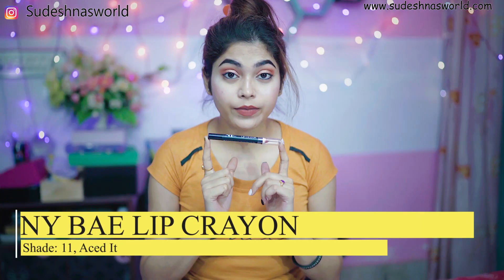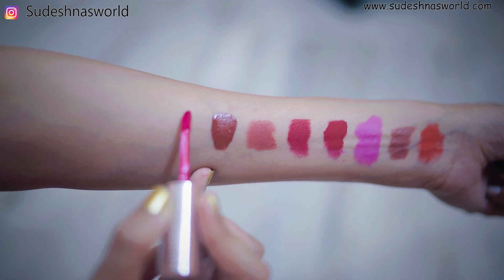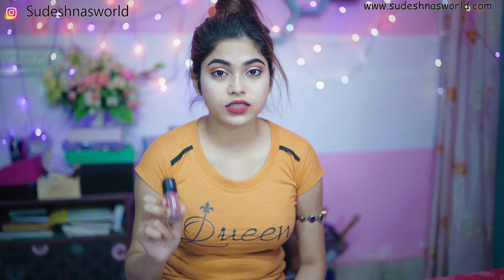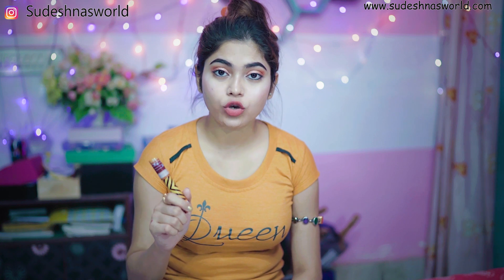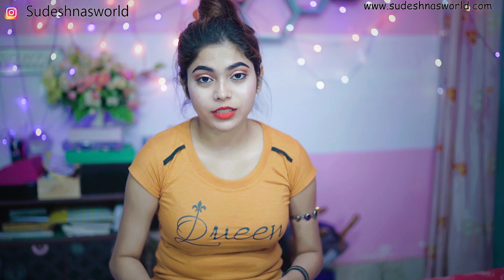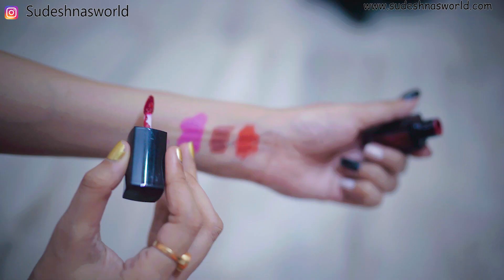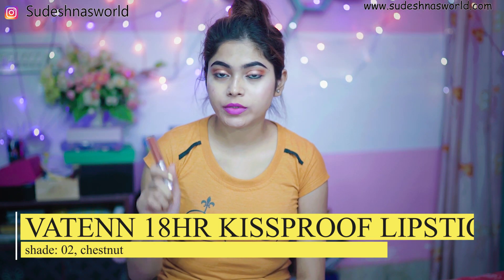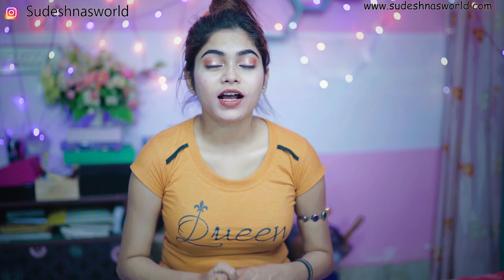My Top Favourite 10 Affordable Lipsticks | সেরা 10 টি লিপস্টিক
Hi my loves!! Today I am going to show you my TOP 10 AFFORDABLE LIPSTICK .

✔️ Know Me:
Hi! I am SUDESHNA. Thank you for dropping by.
I make videos about Beauty, Makeup, Product Reviews, Fashion, Lifestyle, and Fitness.

✔️ I'm Wearing in this video:
* Outfit:
*Lipstick:

✔️ I use:
* Camera: Sony Alpha A7RM2 42.4MP Digital SLR Camera
* Lens: Sony SEL35F14Z Distagon T FE 35mm f/1.4 ZA
* Mic:
Rode VideoMic Directional Video Condenser Microphone with Mount

LOVE
XOXO
SUDESHNA